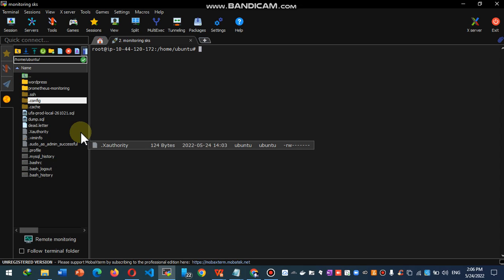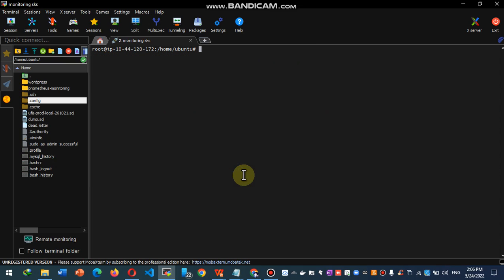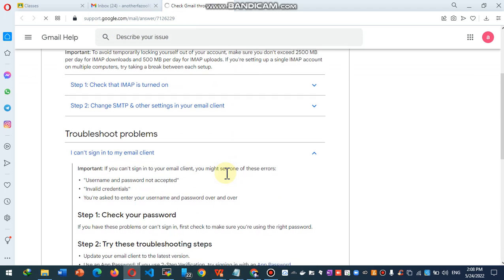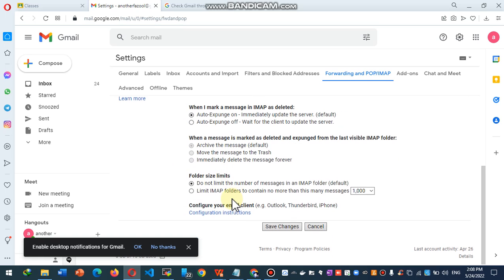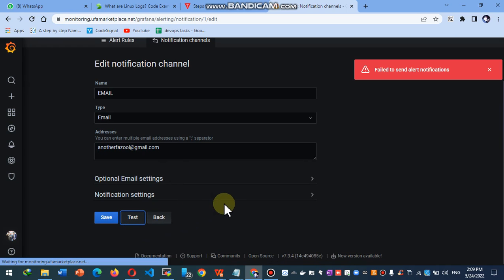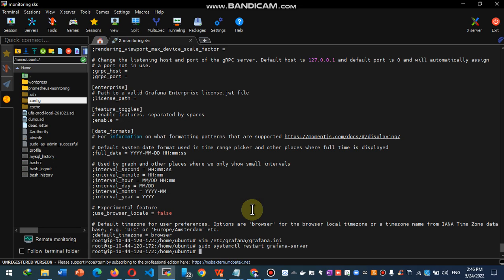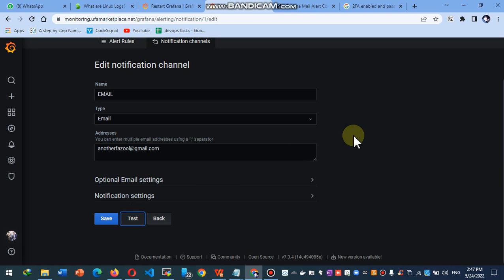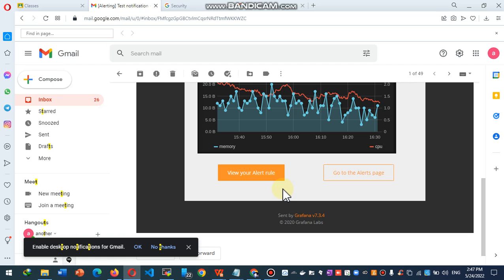Grafana failed to send alert notification emails (fix 2022)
After google update you must configure 2FA in order to use Gmail SMTP with Grafana.

Failed to send alert notifications to email addresses